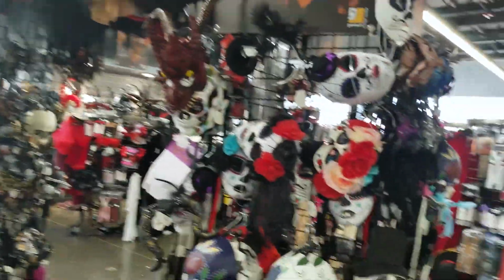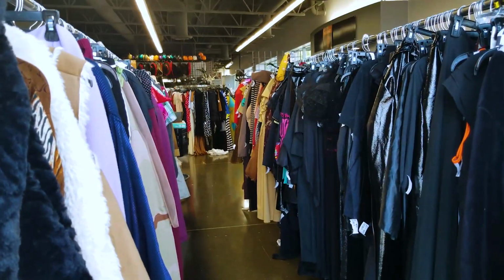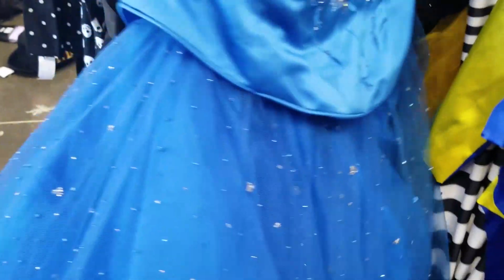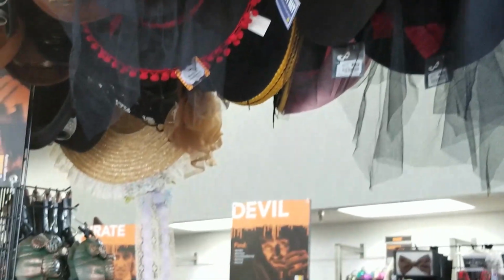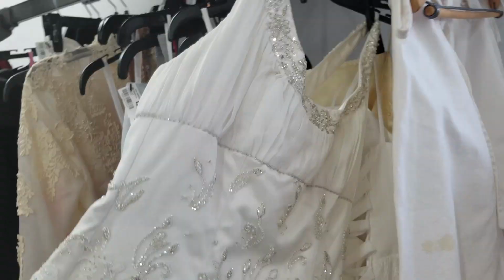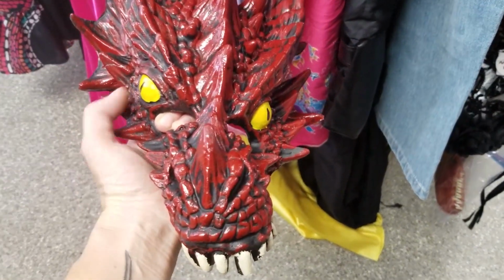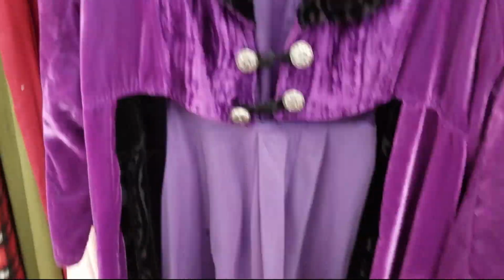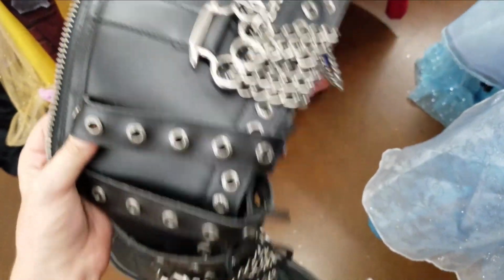Halloween Thrift Store Adventure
Finally!  The Goodwill racks are bursting with costumes for Halloween which means it's the best time for LARPers to go thrifting and find good stuff for LARP.  In this video I show of all the amazing masks that are available at Goodwills in Orange County,  California.